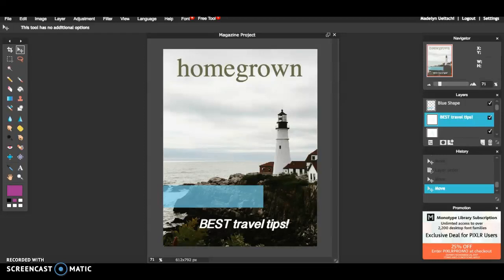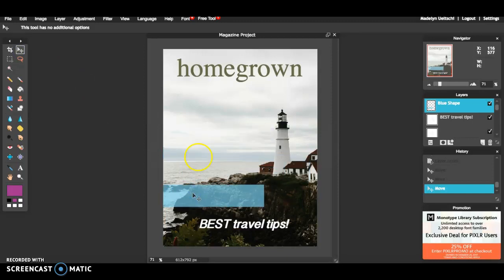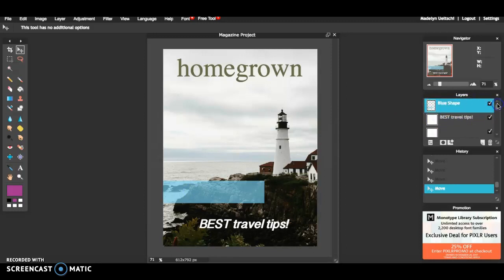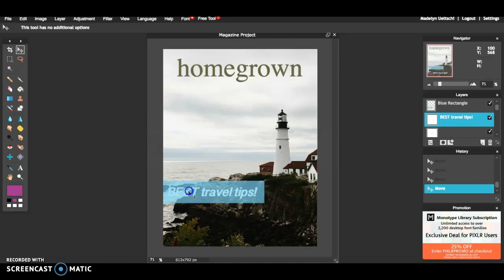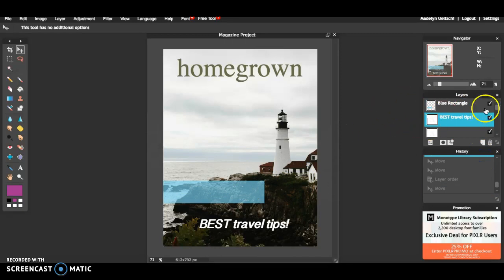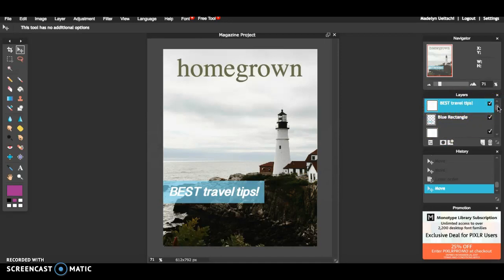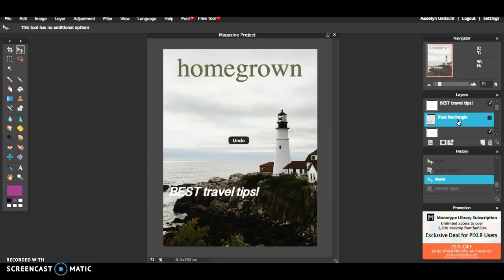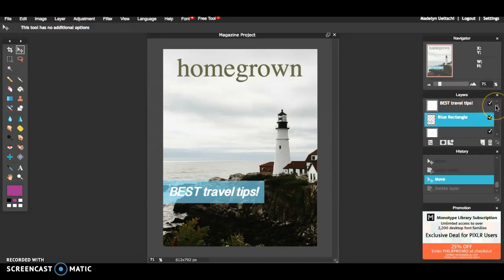Magazine: Tips for Working in Layers